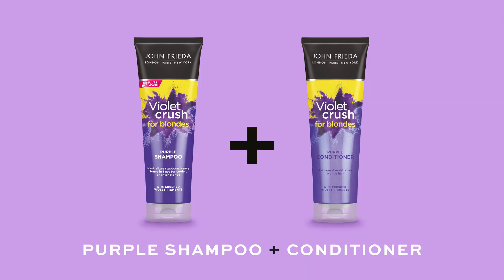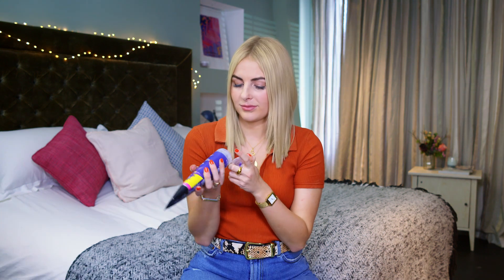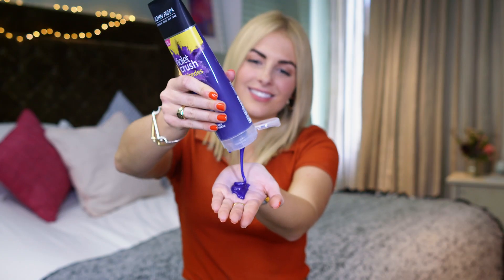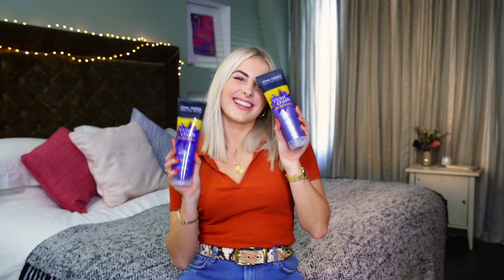Quick Hair Fix: Using a Purple Shampoo with Ruby Holley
See how Ruby Holley transforms her brassy blonde hair in just 1 wash with our new Violet Crush for Blondes purple shampoo. This intense purple shampoo made with crushed violet pigments helps neutralize yellow and/or orange tones to give blonde locks a cooler, more neutral tone. For natural or color-treated blondes. Available only at Target.